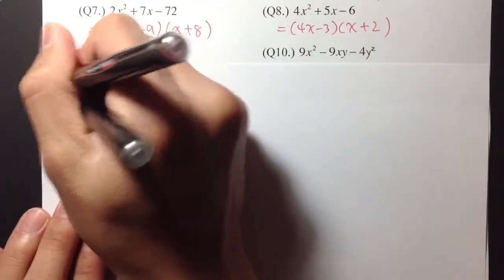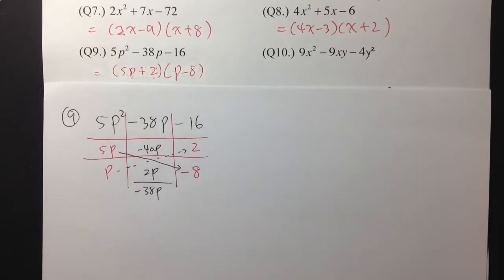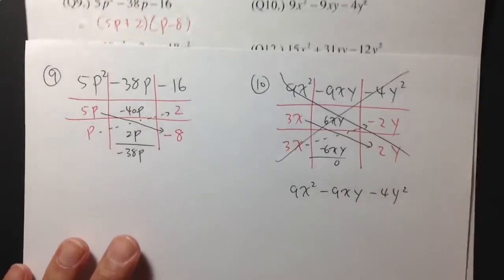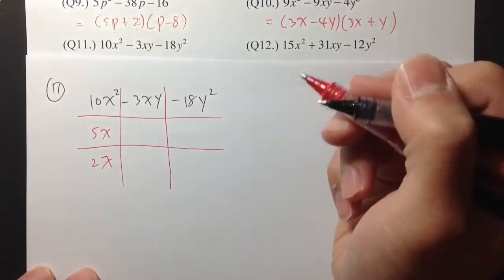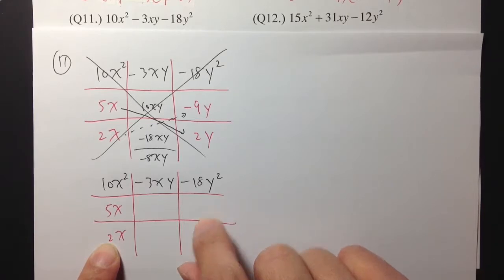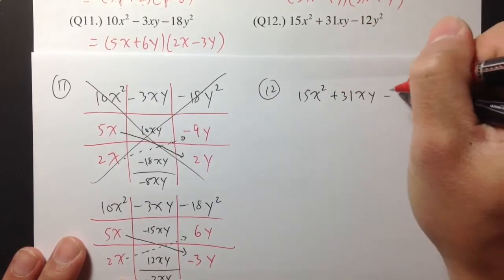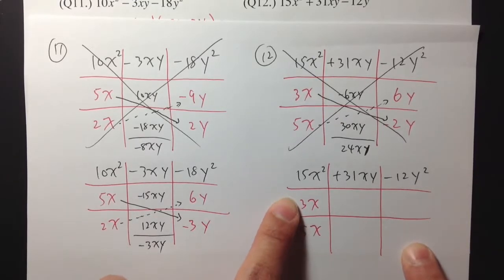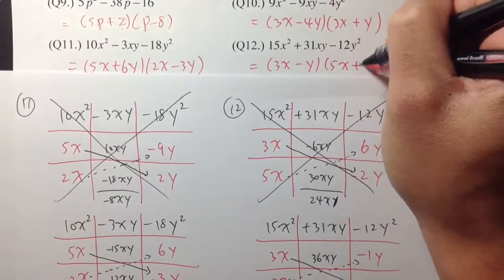20 Tic-Tac-Toe Factoring (part 3, (Q9.) - (Q12.))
I did 20 questions for factoring trinomials.